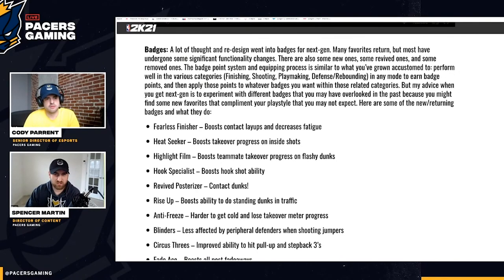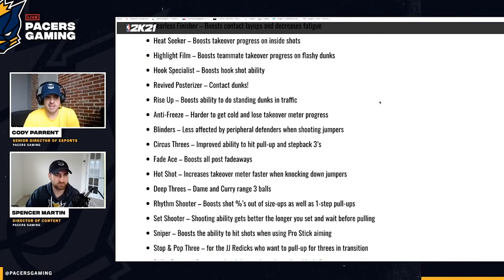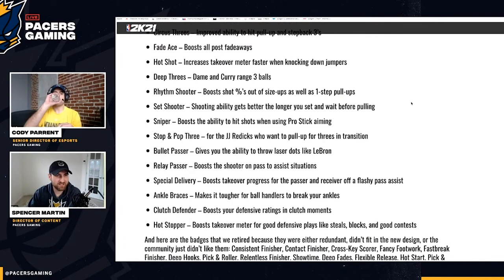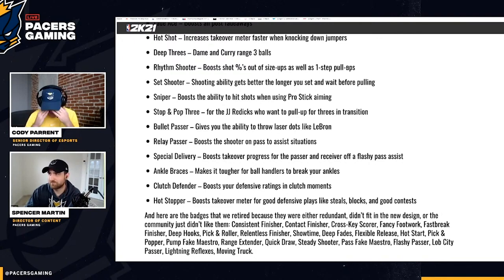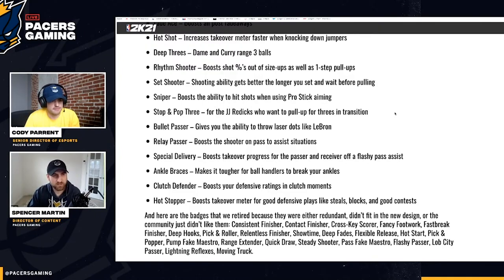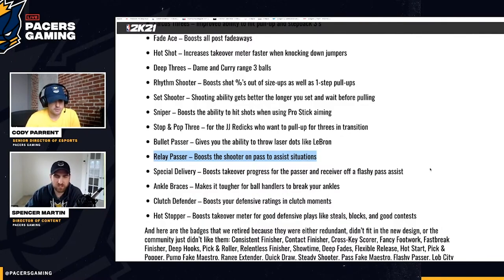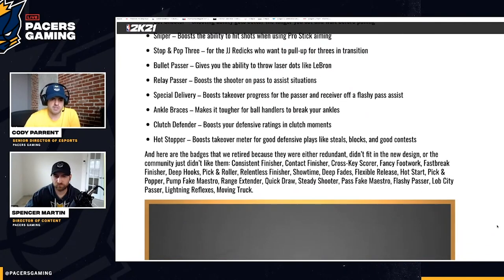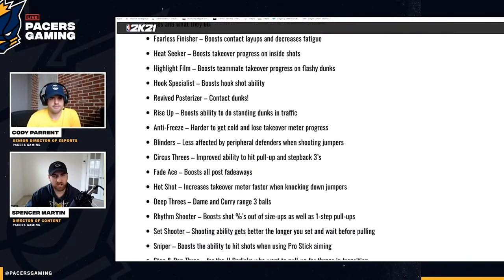EVERY NEW BADGE in NEXT GEN 2K21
Next Gen NBA 2K21 is going to have new badges, renamed badges, and many badges removed or reworked into new takeovers. We take a look!

LVL UP YOUR GAME W/ GAME FUEL